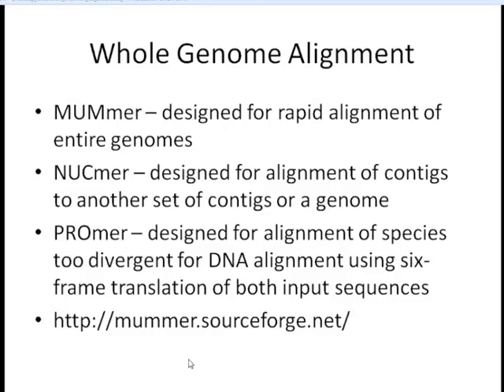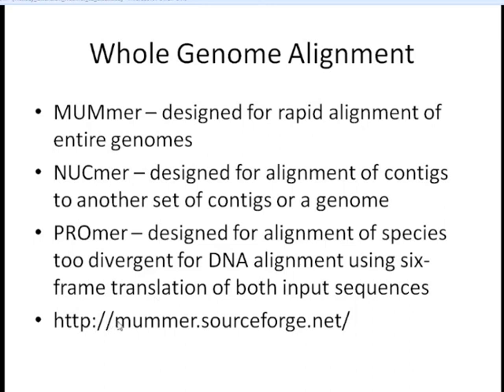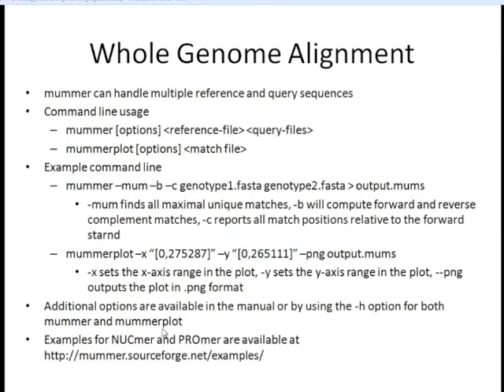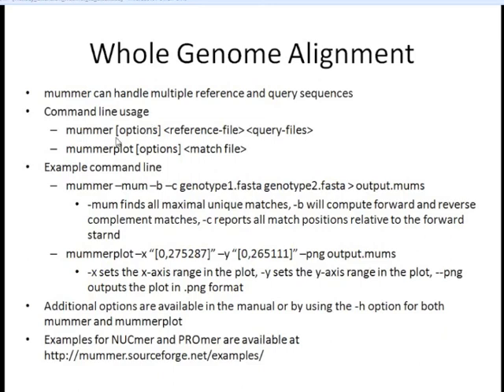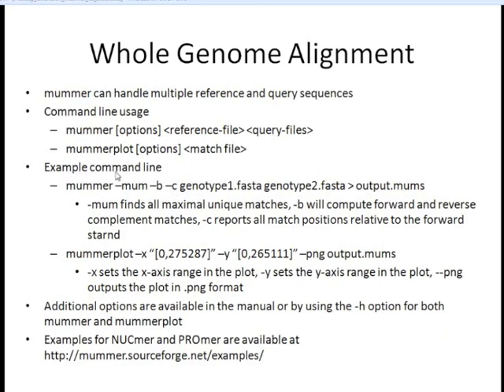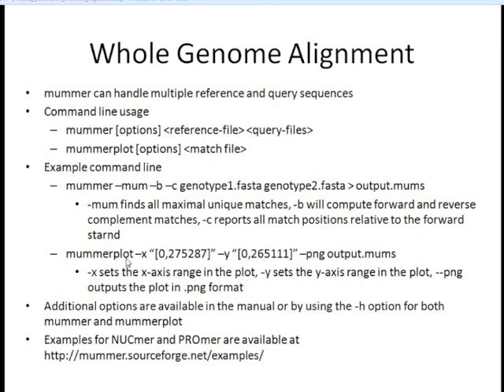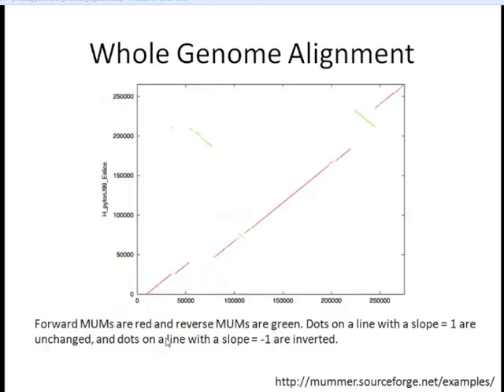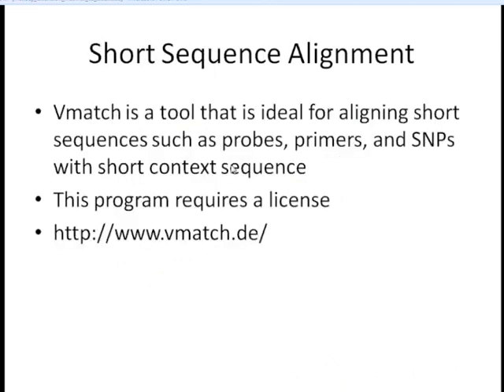How to Align Sequences Webinar (4/7) Whole Genome and Short Sequence Alignment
During the fourth video, Dr. Hansey describes how to perform whole genome alignments using MUMmer and short sequence alignments using Vmatch. Presented by Dr. Candice Hansey, Michigan State University.